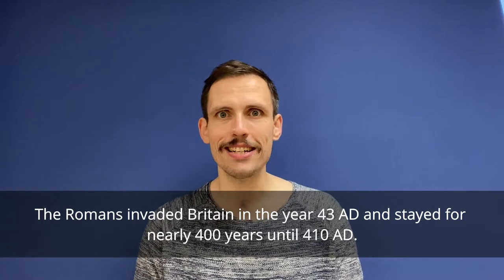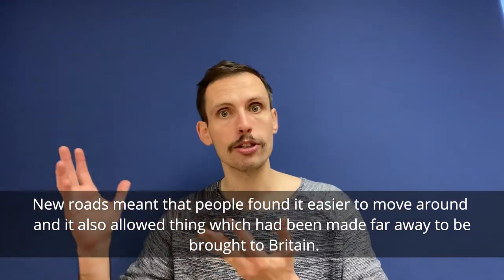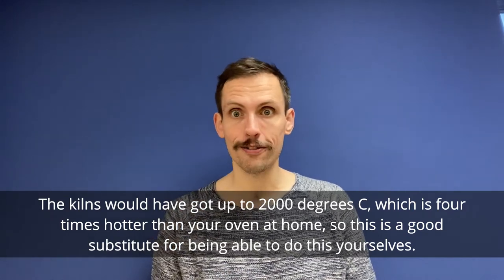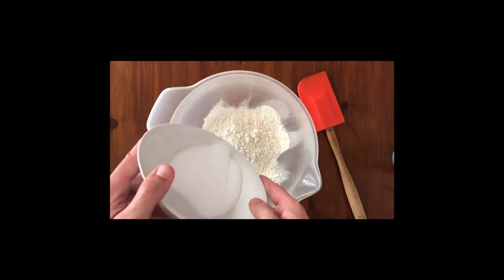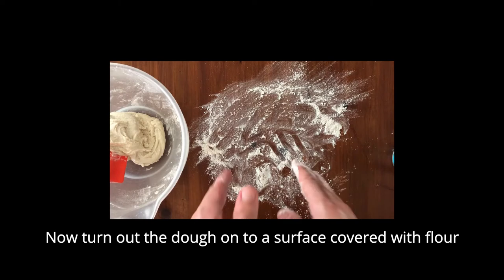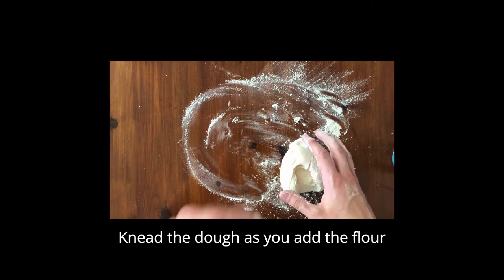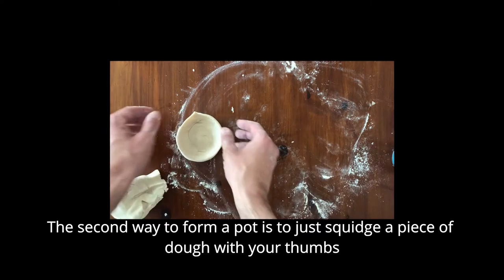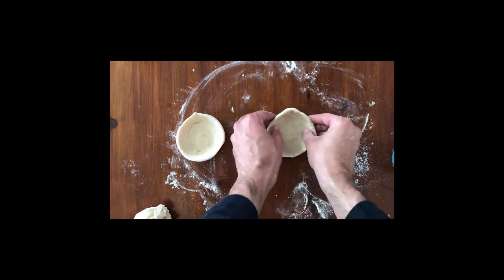Land of the Fanns and MOLA historical craft activity - Roman salt dough pottery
Paul, from MOLA (Museum of London Archaeology), presents a brief history of life in the 'Land of the Fanns' under Roman rule.

Then you can craft along at home with a step-by-step guide to making your own salt dough pottery

You can learn more about the project by visiting the